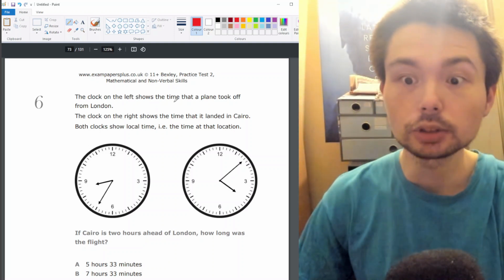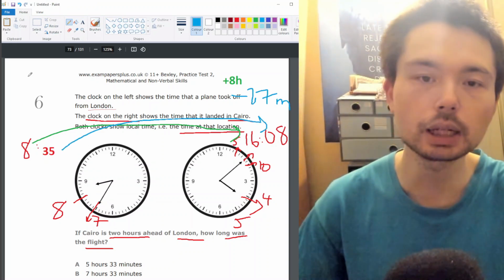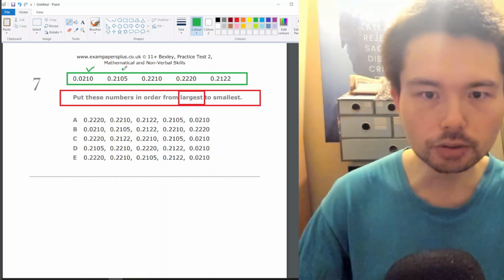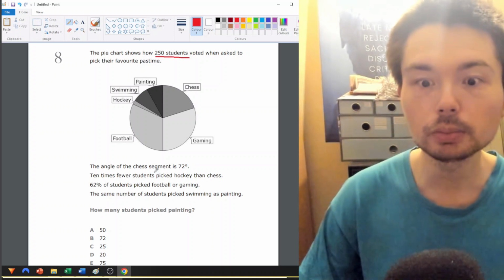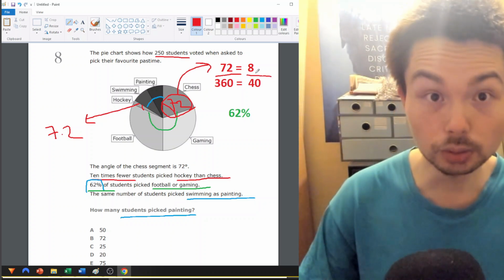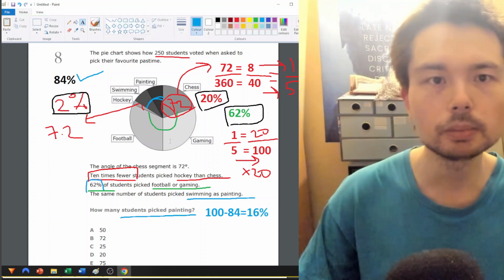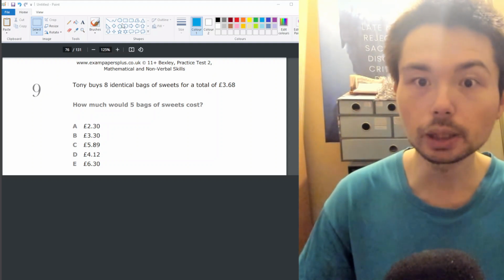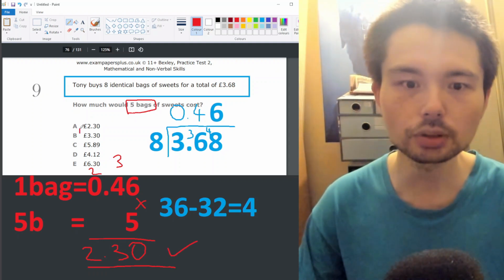Bexley Test 2 Maths Questions 6 7 8 9 exam papers plus